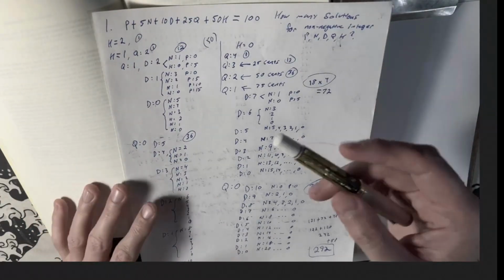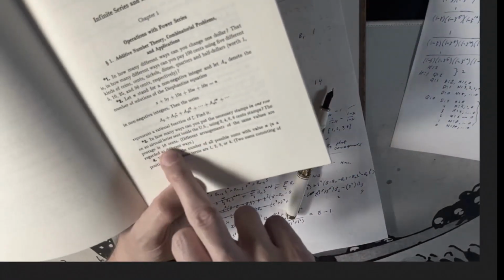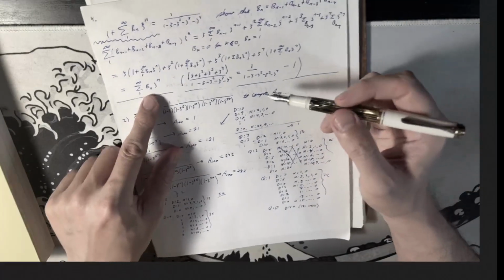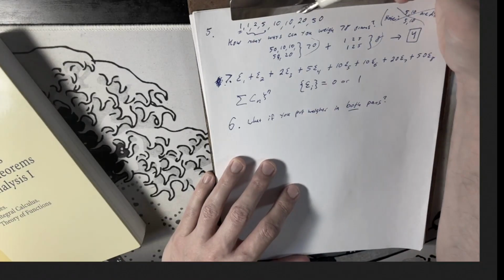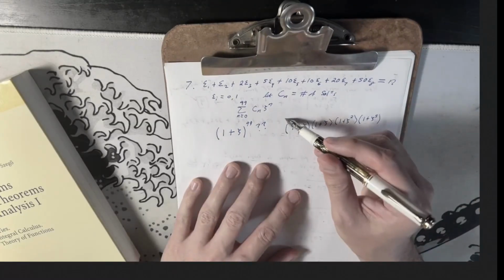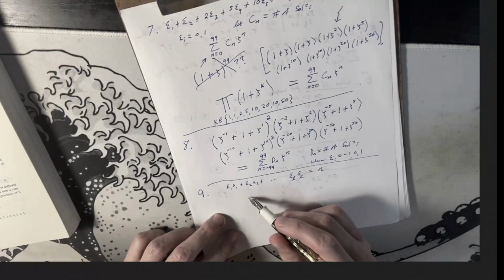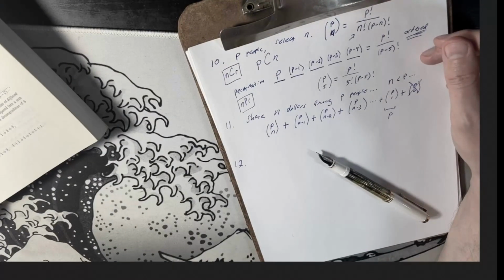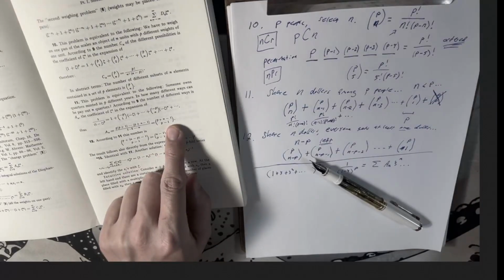Counting Weights in Pans and Combinations (Pólya & Szegő #2)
Computation of #2 explained, Coefficients in #4 explained, and problems #5 through #12 done.